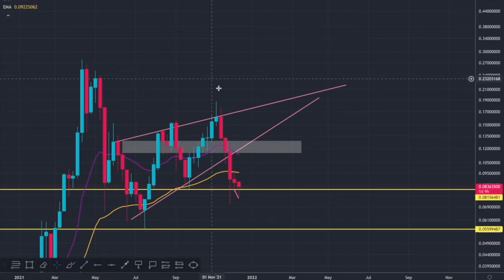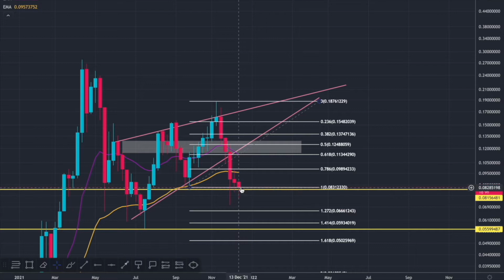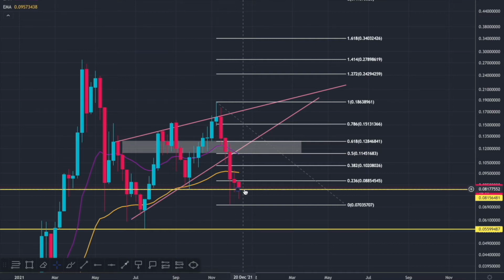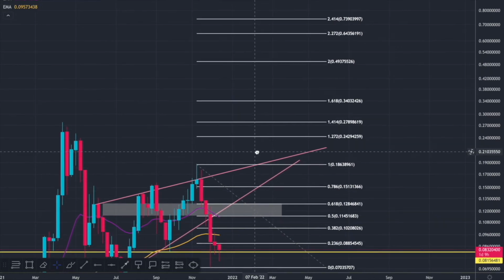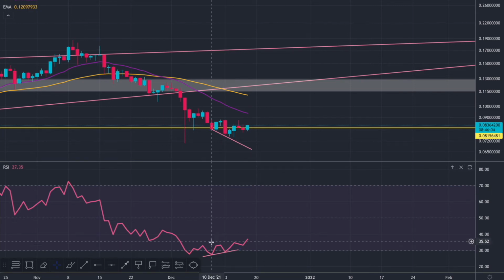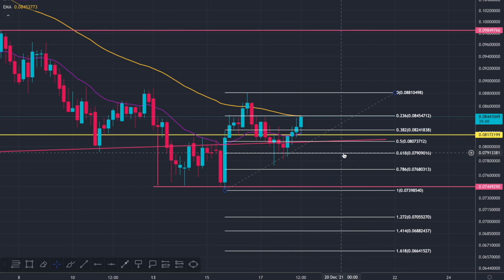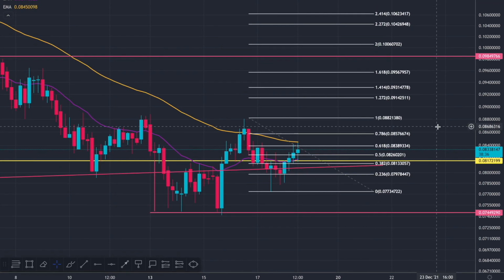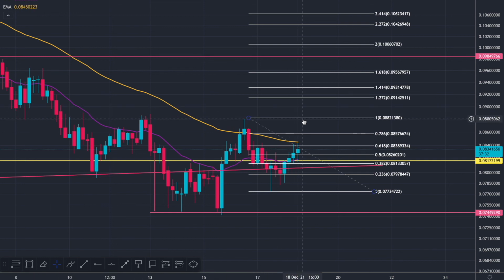AFTER 5 BEARISH WEEKS, COULD WE BE SEEING A WEEKLY RETRACEMENT?!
I HOPE YOU ENJOYED TODAYS UPDATE LET ME KNOW WHAT YOU THINK!